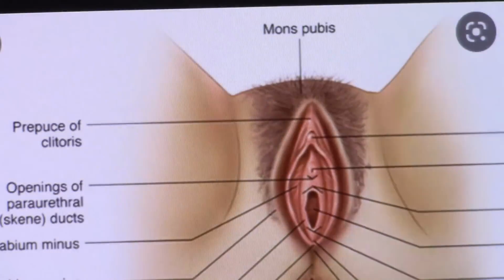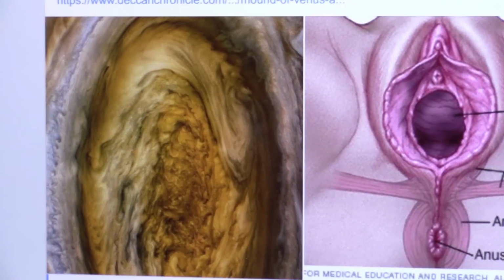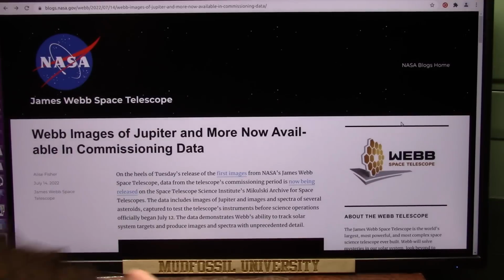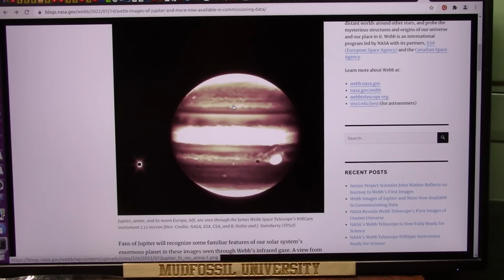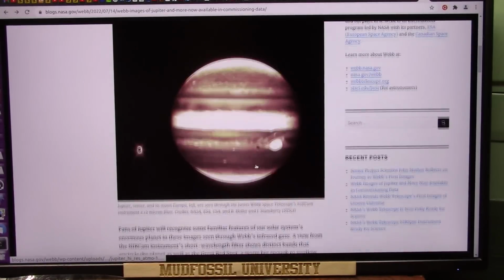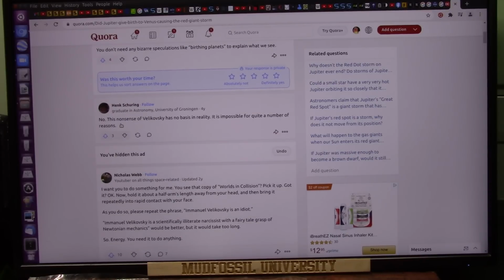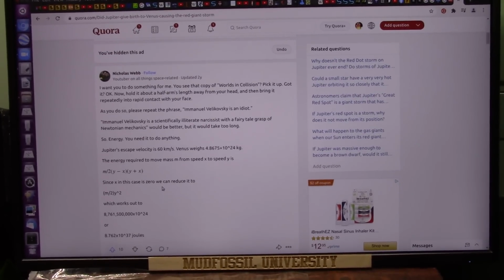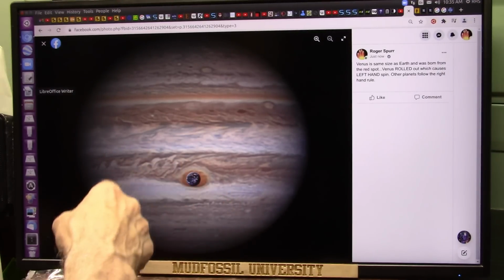Webb images Help explain how Jupiter gave Birth to Venus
Ancient texts say Jupiter gave Birth to Venus and it appears accurate.
The great red spot is exactly the right size and is exactly like a vagina.